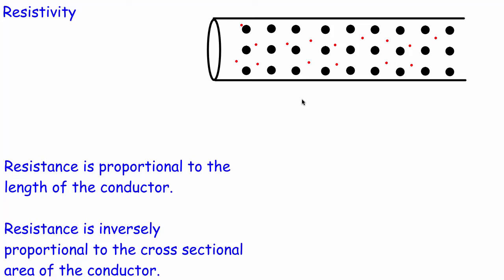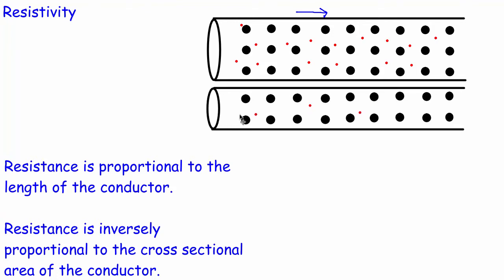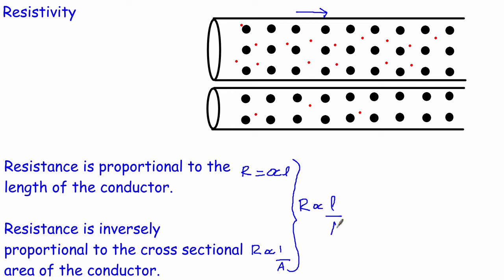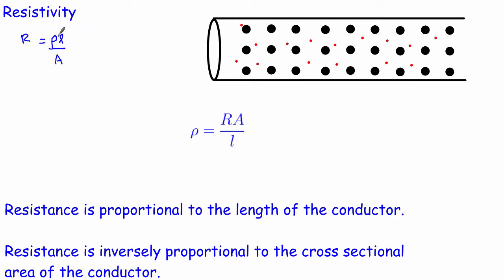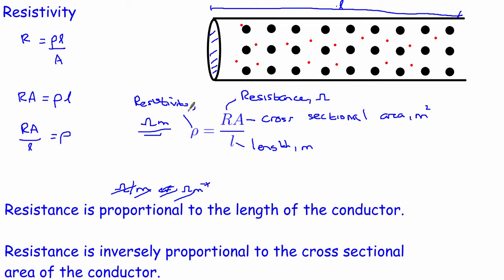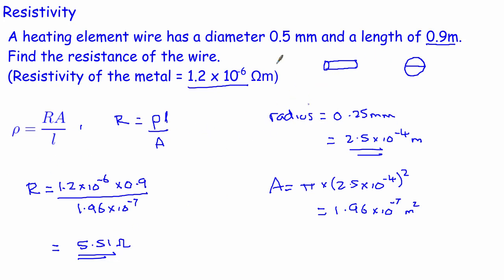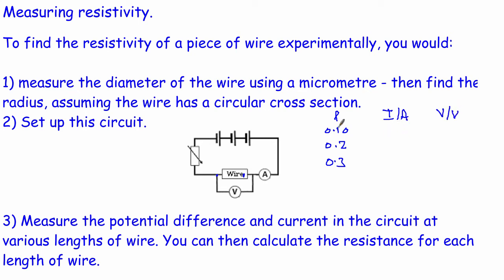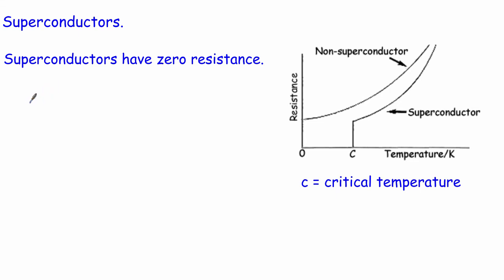14 - Resistivity and superconductivity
AQA A-level physics revision for resistivity and superconductivity.